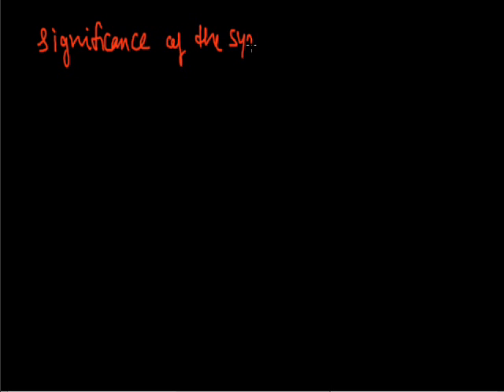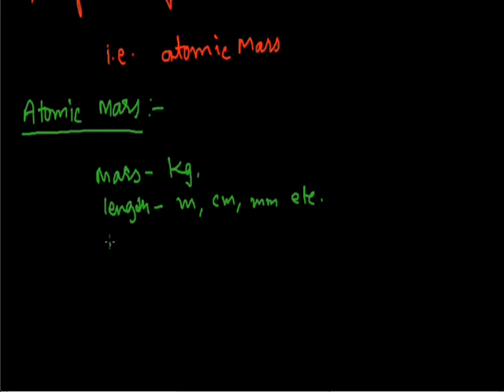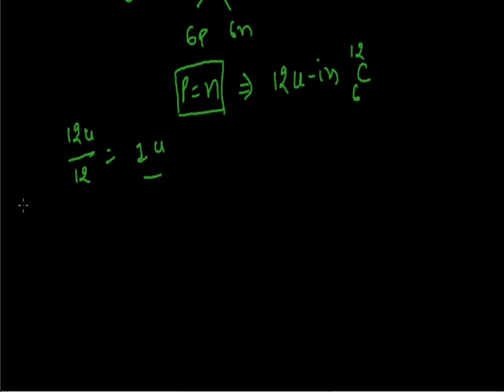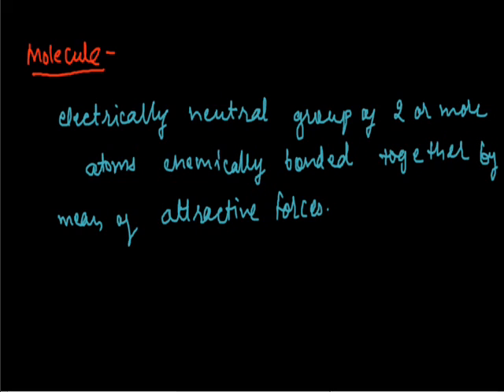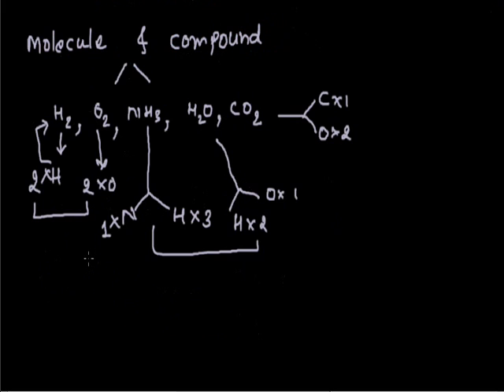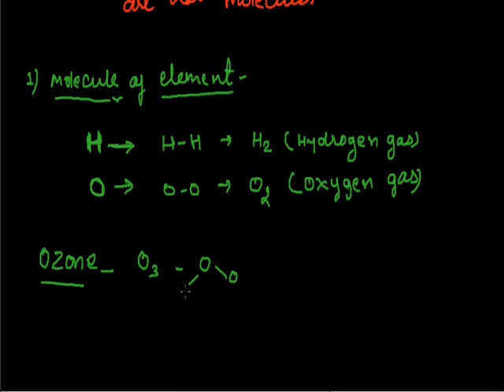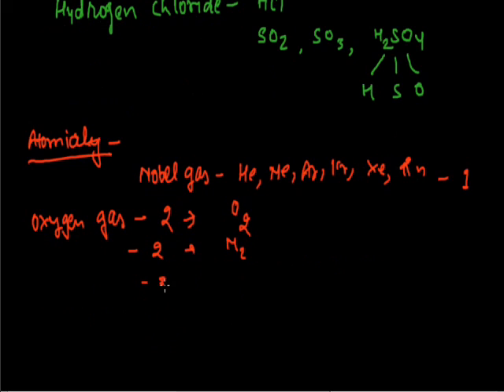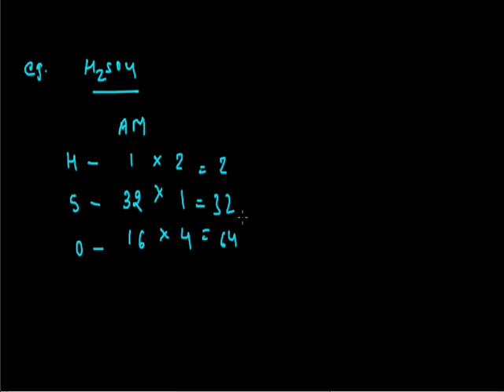Atom and Molecule 003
Atomic mass and molecular mass